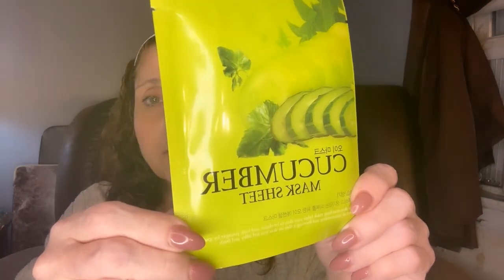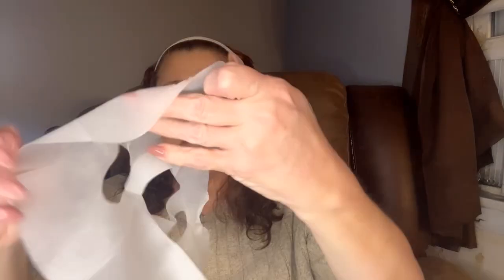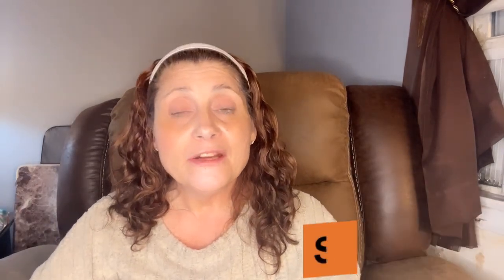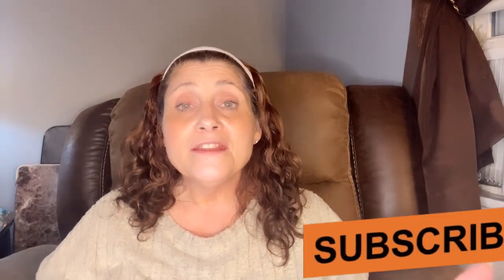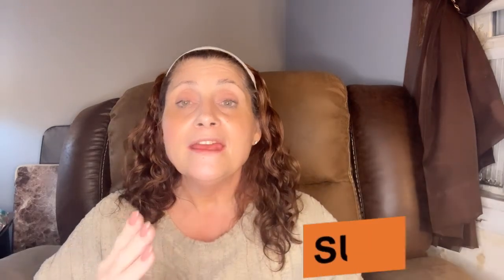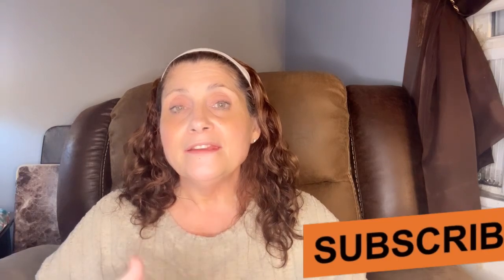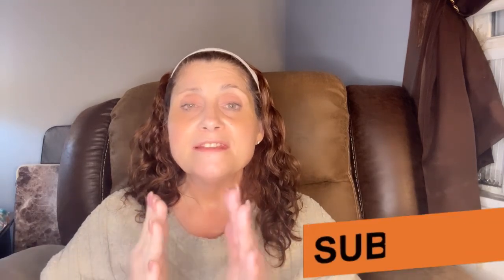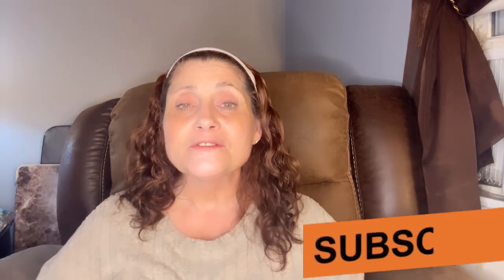SELF CARE SUNDAY - LET’S TAKE CARE OF OURSELVES week #5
Welcome to SELF CARE SUNDAY - LET’S TAKE CARE OF OURSELVES - Week #5